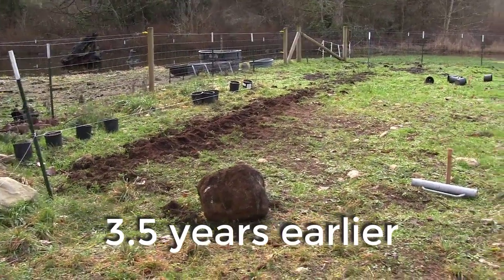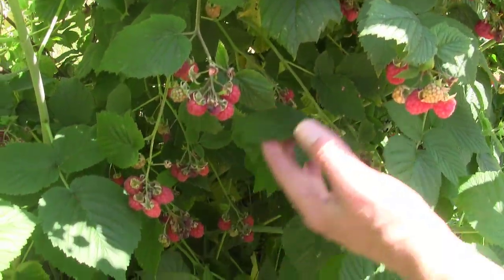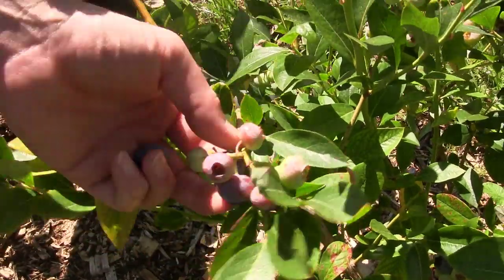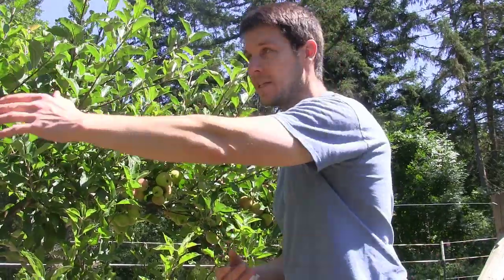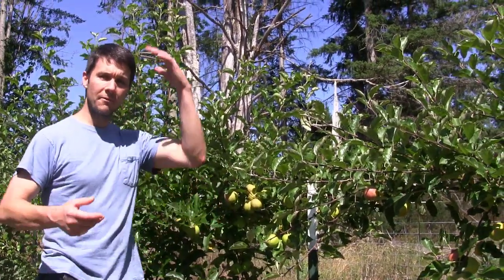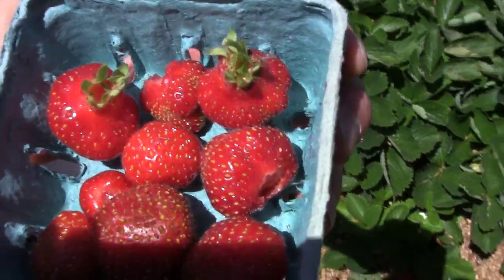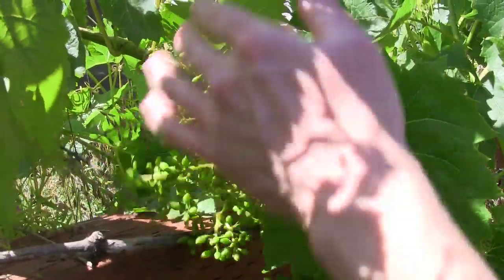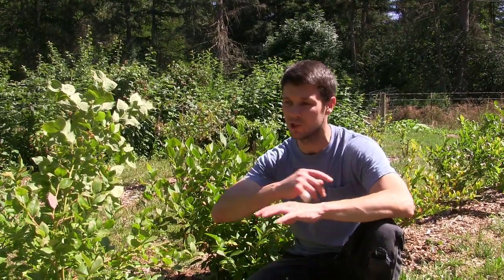A Tour of Our Fruit Trees and Berry Orchard | Rasberries, Strawberries, Blueberries, and Grapes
We're 3.5 years into growing our orchard and it's beginning to produce loads of fruit.  We've got the espaliered apple trees, blueberries, raspberries, strawberries, and even grapes.  The berries are very sweet and make great jam.  All of the manure and wood chips  that we laid down is staring to pay off.

Food forests are interesting but I love the neatly arranged orchard and berry patch we've created.